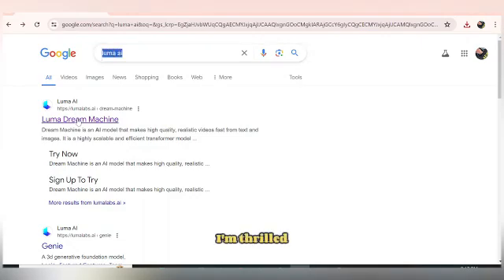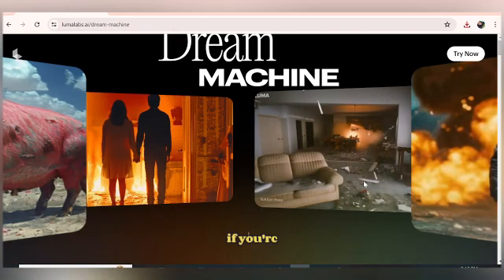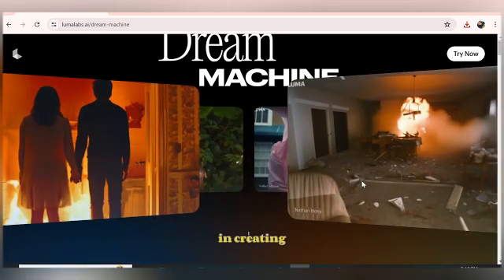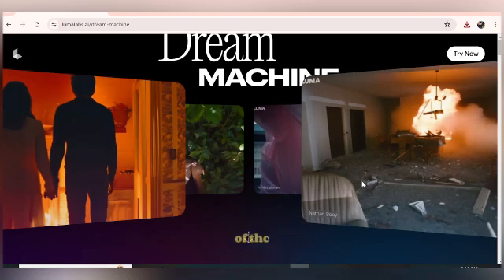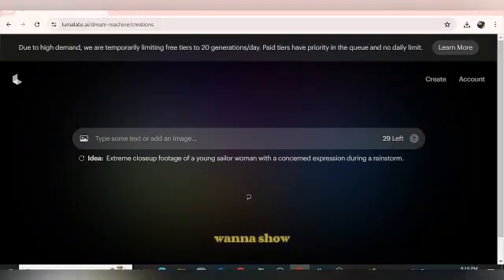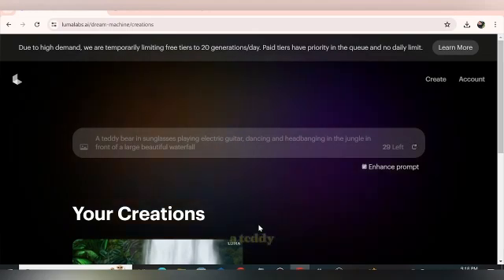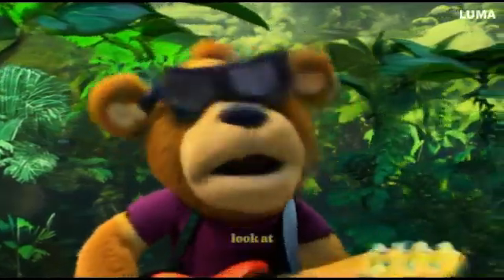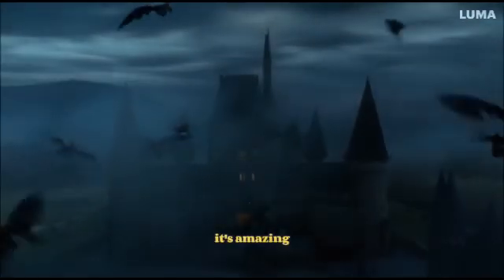Gemini AI & Google VEO Just Got Crushed by Luma AI Dream Machine!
🔥 Luma AI's Dream Machine just changed the game! In this video, we compare the revolutionary Dream Machine with Google's VEO and Gemini AI, and the results will blow your mind. Luma's tool generates full-length, ultra-realistic AI videos from simple text — and it might just be the best text-to-video generator of 2025!

📽️ Watch real examples of Luma AI Dream Machine in action
🤯 See how it outperforms Google VEO & Gemini AI
🧠 Perfect for creators, filmmakers, and AI enthusiasts

Gemini AI vs Luma AI

Google VEO vs Luma AI

Luma AI video generation

Dream Machine AI tool

Future of AI-generated video

Compare AI video generators